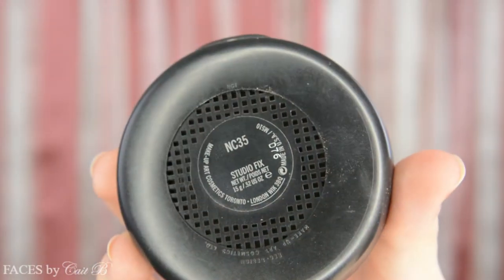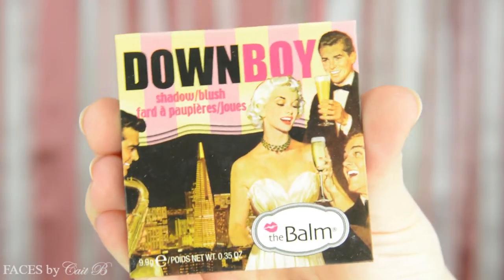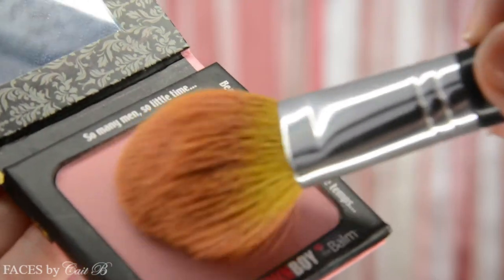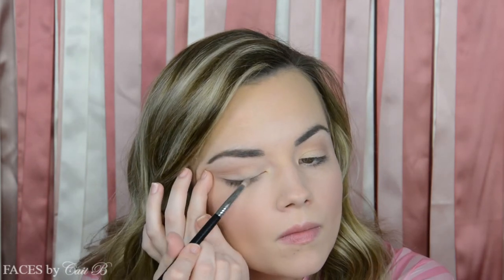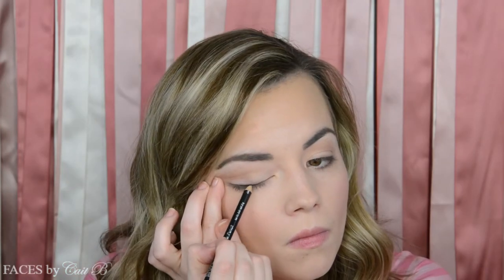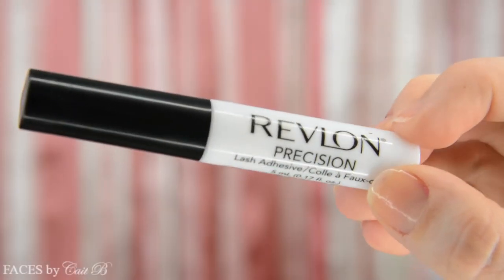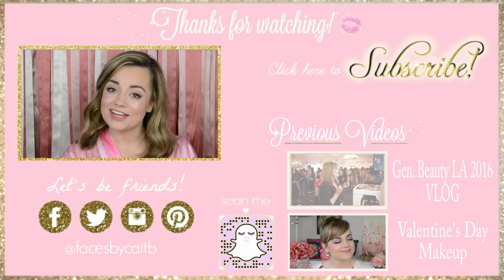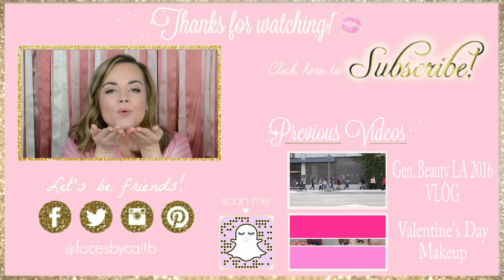Victoria's Secret ANGEL Makeup | Faces by Cait B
Victoria's Secret ANGEL Makeup
♡ all product and additional info listed below ♡

Hello, angels! Are you ready to rock the Victoria’s Secret runway look? Are you ready to be a bombshell? Then look no further – your tutorial is here! I’ll show you how to emphasize your own natural beauty, just like your favorite angels. But remember, Adriana, Cara, Alessandra, Candice, and Lily don’t have anything in comparison to your sweet smile and even sweeter heart.
Stay true to yourself, gorgeous!! xx

(That eyelash corner popping up? Yeah, it bugs me, too. lol)

|| PRODUCTS MENTIONED ||
MAC Studio Fix Powder in NC35
Hello Kitty Lip Balm
The Balm Down Boy Blush
CoverGirl Jumbo Gloss Balm in 225
Soap & Glory Sexy Mother Pucker in Nudist
Too Faced Shadow Insurance (off camera)
MAC Paint Pot in Painterly (off camera)
Victoria’s Secret Beauty Rush Eye Shadow in Gold Rush
Colour Pop Eye Shadow in Cornelius (Kathleen Lights “Where the Light Is” Palette)
MAC Handwritten Eye Shadow
NYC Eye Liner in Black
Sephora Eyelash Curler
Rimmel London Retroglam Mascara in Blackest Black
Benefit Eye Bright
Salon Perfect Natural Lashes in 53

Trouble by Topher Mohr and Alex Elena

♥ Psalm 139:14 ♥